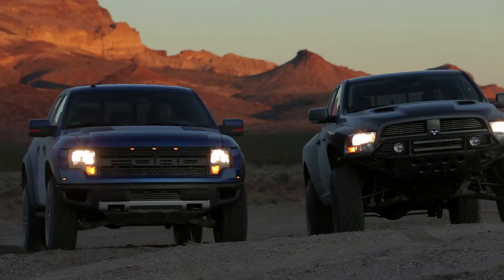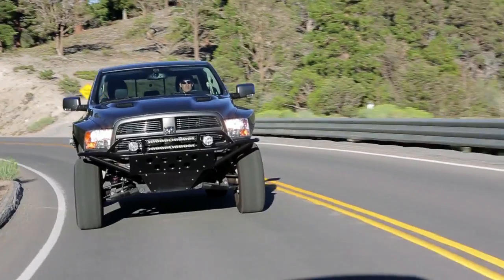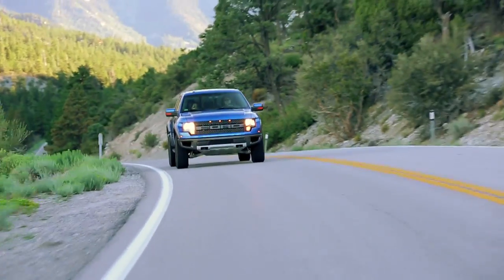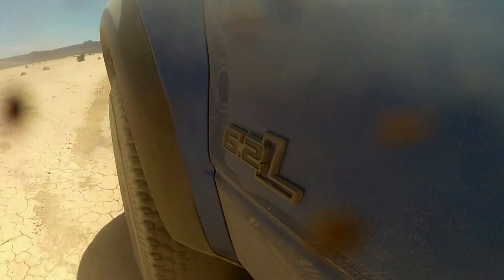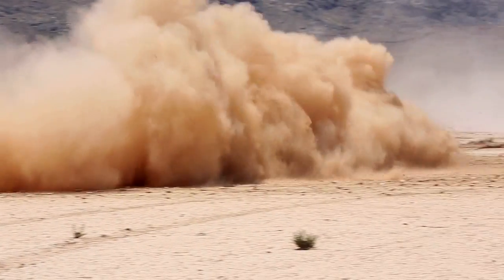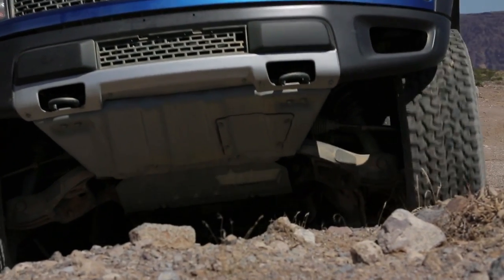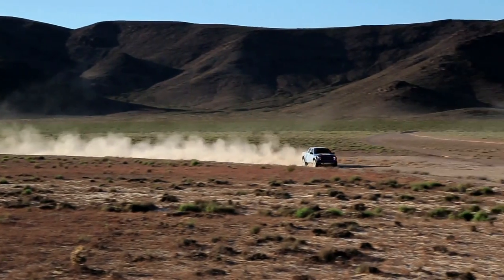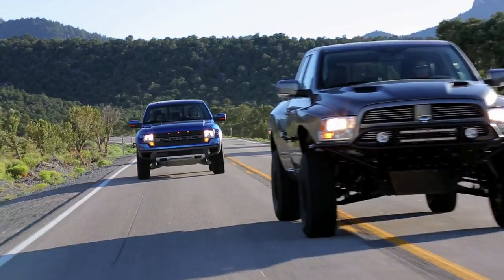2013 Ford Raptor vs Ram Runner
2013 Ford Raptor vs Ram Runner

- We dig up the hottest cars on the planet for your enjoyment make sure you visit ultimateautoshow.com for more exciting videos and to find your dream cars that are up for sales.

All the best Raptor features are still there as well, including all-terrain tires, internal triple-bypass FOX Racing Shox dampers, skid plates, electronic Hill Descent Control, a Torsen limited-slip differential for the all-wheel drive system, and a 6.2-liter V-8 rated at 411 horsepower and 434 pound-feet of torque. The transmission is a six-speed automatic with pseudo manual control and the all-wheel drive system features electronic shift-on-the-fly capability for the transfer case.

For 2013, Ford is also reintroducing its F-150 Limited model. The luxury-oriented pickup is powered exclusively by a 3.5-liter EcoBoost V-6 engine rated at 365 horsepower and 420 pound-feet of torque, and comes with a host of premium features all as standard. This includes 22-inch polished aluminum wheels, full-grain leather trim, aluminum and piano black accents, and the SYNC, MyFord Touch and navigation technology suite. This model is available exclusively with the SuperCrew four-door cab configuration.

Dodge Ram Runner
Specifications
VEHICLE TYPE: front-engine, 4-wheel-drive, 5-passenger, 4-door truck
PRICE AS TESTED: $61,863 (base price* $54,773)
ENGINE TYPE: pushrod 16-valve V-8, iron block and aluminum heads, port fuel injection
Displacement: 345 cu in, 5654 cc
Power (SAE net): 390 hp @ 5600 rpm
Torque (SAE net): 407 lb-ft @ 4000 rpm
TRANSMISSION: 5-speed automatic with manual shifting mode
DIMENSIONS:
Wheelbase: 140.5 in Length: 239.0 in
C/D TEST RESULTS:
Zero to 60 mph: 7.0 sec
Zero to 100 mph: 24.5 sec
Street start, 5--60 mph: 7.5 sec
Standing ¼-mile: 15.6 sec @ 88 mph
Top speed (governor limited): 100 mph
Braking, 70--0 mph: 211 ft
FUEL ECONOMY:
EPA city/hwy driving: 13/19 mpg
C/D observed: 12 mpg
*Base price includes Ram 1500 SLT Quad Cab 4x4 with 5.7-liter V-8, 3.92:1 rear axle, and all dealer-installed Mopar accessories.